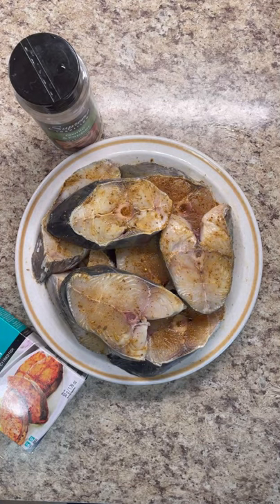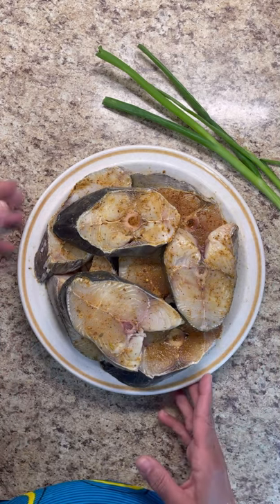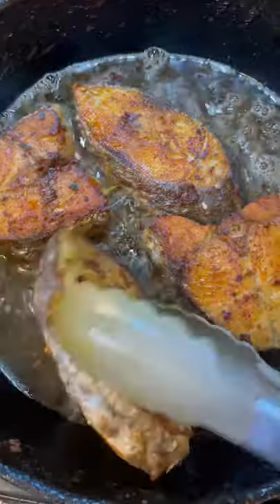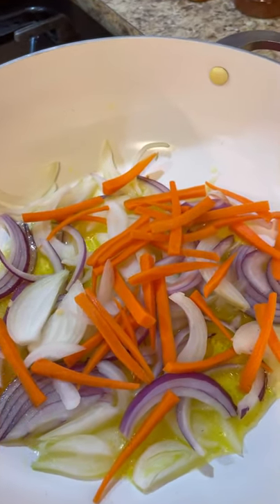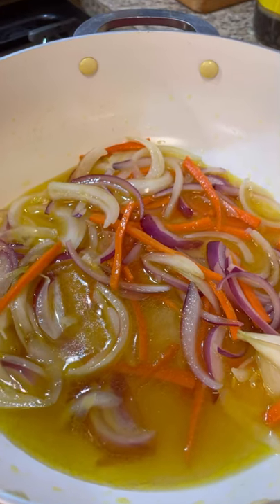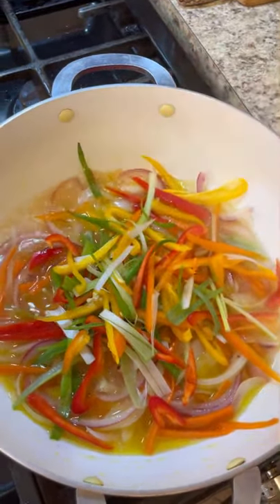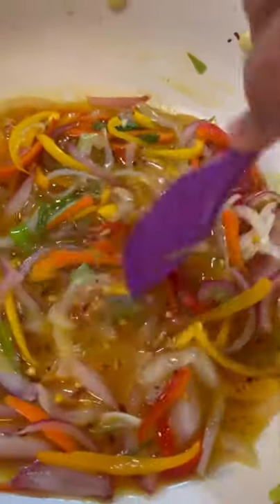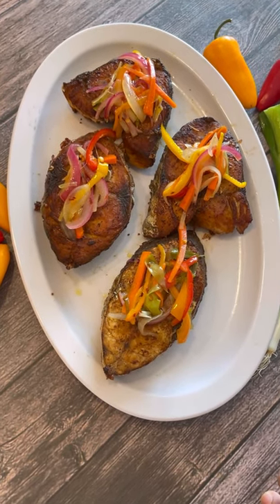How to cook Escovech Fish. King Fish Escovech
Fish masala
Garlic pepper for seasoning fish

Escovech sauce

1/4 cup vinegar
1 tbls fish sauce
Salt to taste
Olive oil
1 1/2 tbls sugar
1/2 cup :
Peppers
Carrots
Chive
Peppercorn optional
Habanero pepper optional
1/2 tsp pepper flakes